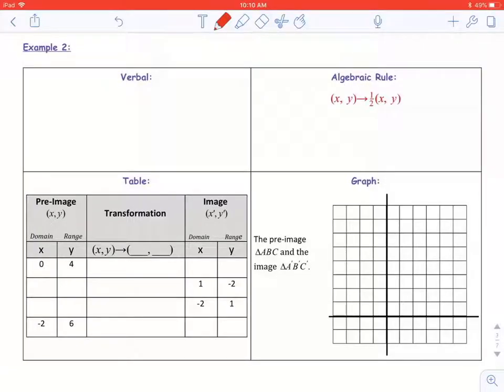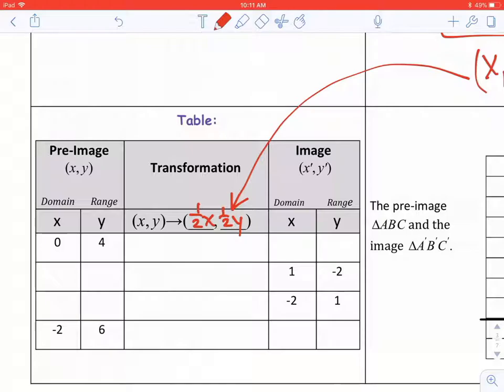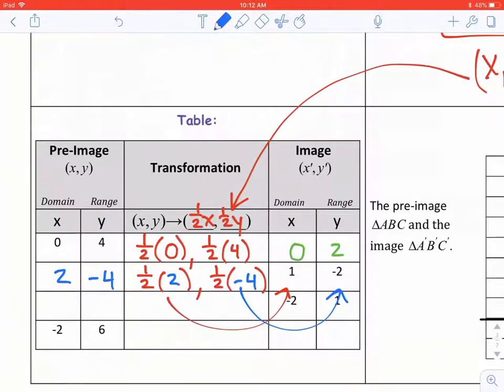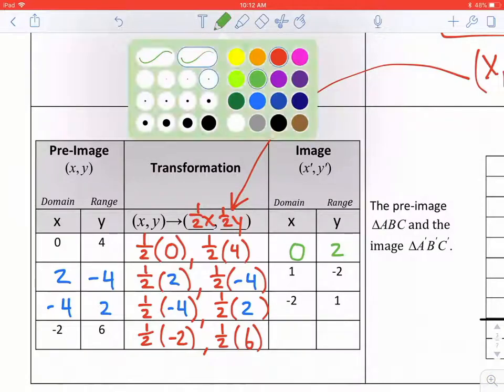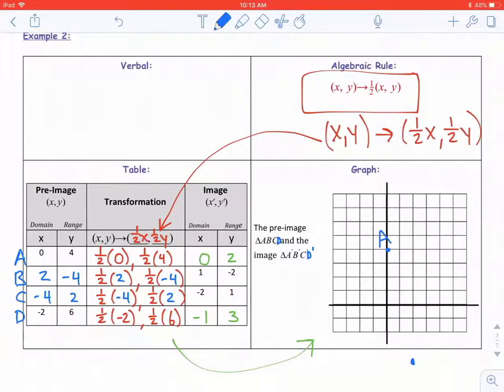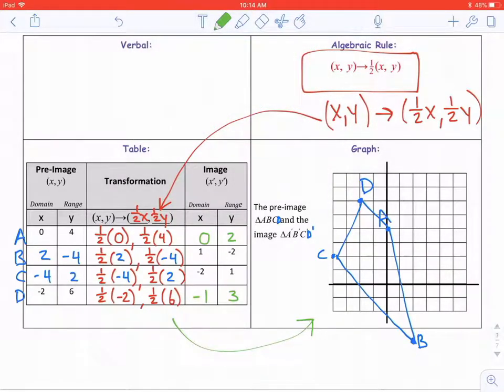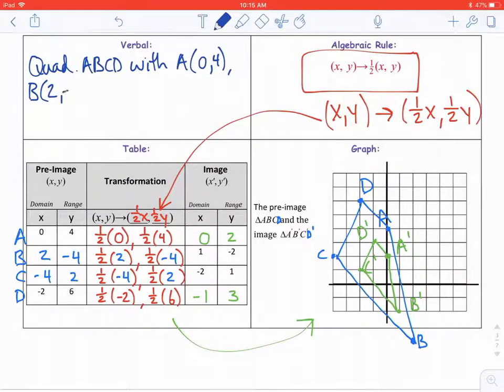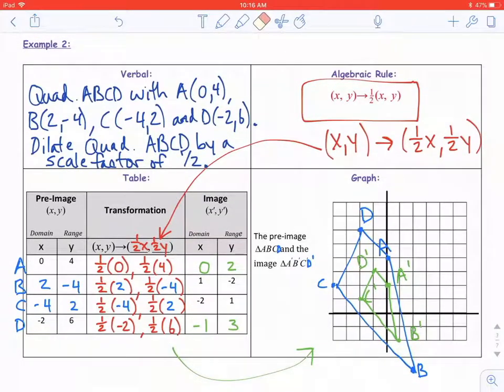Dilations Example 2